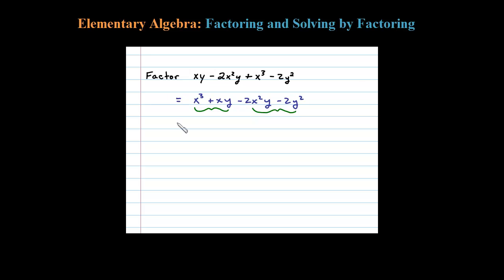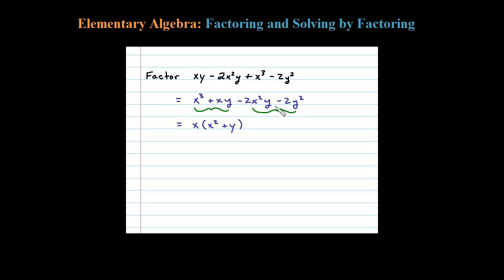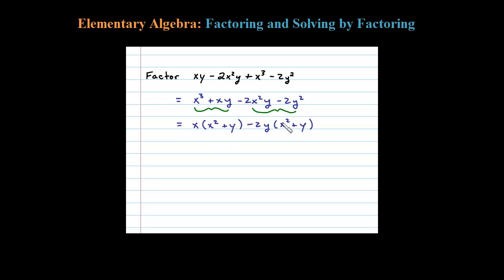Factor by Grouping after Rearranging the Terms - A 4 term Polynomial Expression with Two Variables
Factoring 4-Term Polynomials by Grouping Steps: Now we will use the idea of factoring out the GCF in a technique called factoring by grouping of four-term polynomials.
Step 1: Group the first two terms and the last two terms.  Factor out the GCF of both groupings.
Step 2: If the remaining binomial factors are the same factor it out.
Step 3: Check by multiplying.

Steps for factoring out the GCF and factor by grouping, introduction to factoring notes